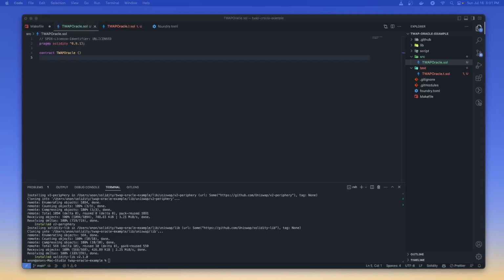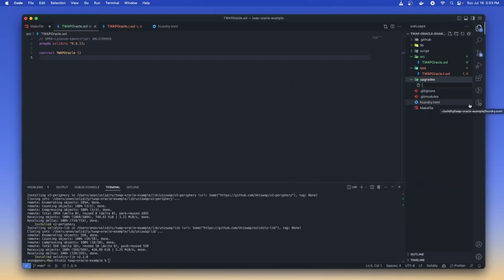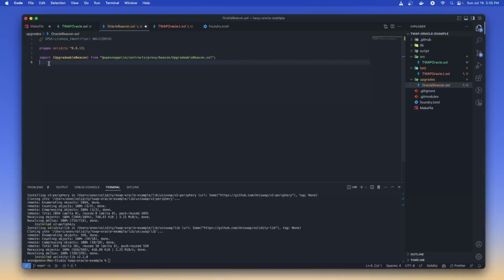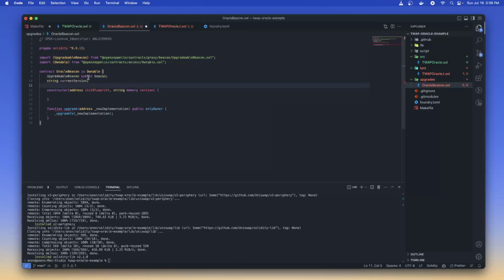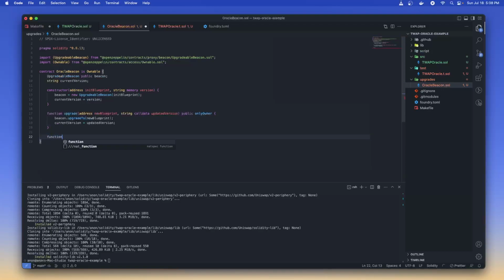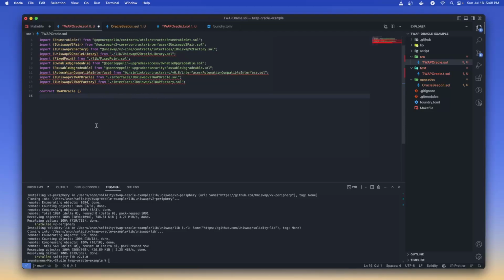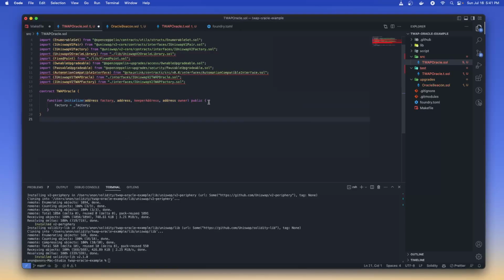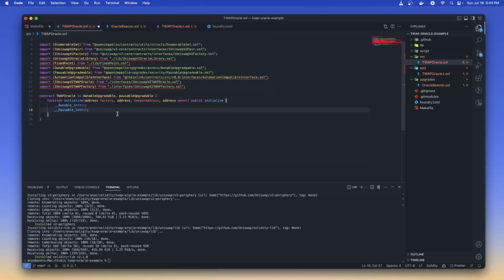Lets Build: TWAP Oracle (Part 2) using Chainlink and Foundry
Welcome back to the channel, where we dive deep into the world of blockchain technology and decentralized finance!

In today's video, we're taking a closer look at building a Time-Weighted Average Price (TWAP) Oracle using the robust Chainlink network and the powerful testing tool, Foundry. We're here to guide you through every step of the process, whether you're a seasoned developer or a blockchain enthusiast looking to expand your skills.

First, we'll explore the concept of a TWAP Oracle, its importance in the realm of DeFi, and how it can help mitigate price manipulation risks. We'll discuss why Chainlink, one of the most trusted decentralized oracle networks, is our choice for this project, and the role it plays in providing reliable, tamper-proof inputs and outputs for complex smart contracts.

Following this, we'll dive into the practical side of things. We'll show you how to set up your Chainlink node, connect it to the Ethereum network, and use it to fetch price data from Uniswap, one of the largest decentralized exchanges in the world.

Next, we'll delve into the role of Foundry, a powerful testing tool for blockchain applications. We'll walk you through setting up a test environment, writing and executing tests, and interpreting the results.

By the end of this tutorial, you'll not only have a solid understanding of TWAP Oracles and Chainlink, but you'll also have your very own oracle running and tested with Foundry. This video is a must-watch for anyone looking to up their DeFi game and gain hands-on experience with some of the most powerful tools in the industry.